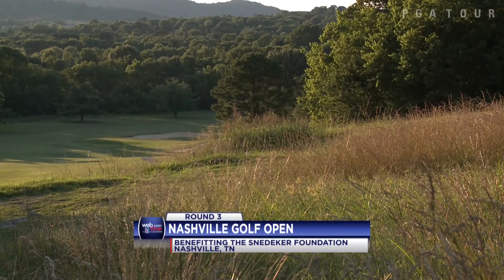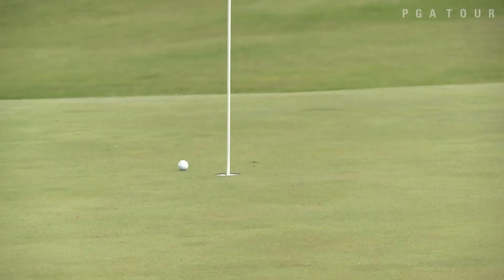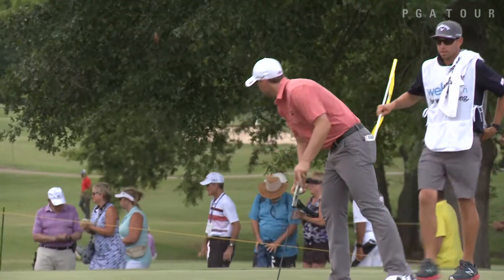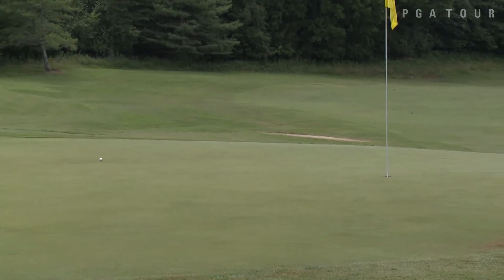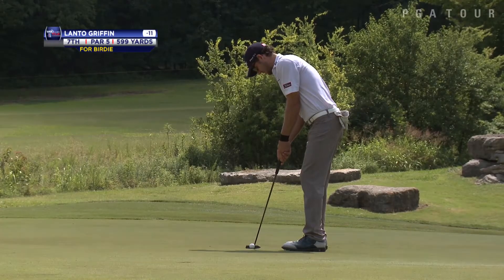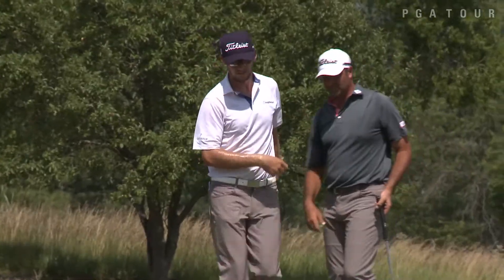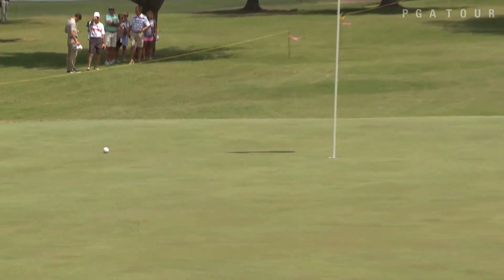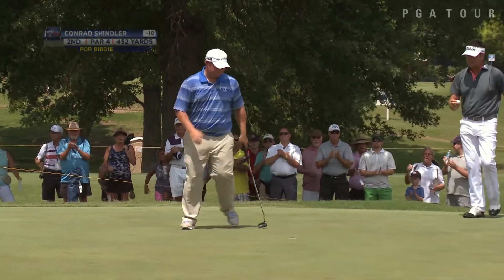Highlights | Round 3 | Nashville Golf Open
In the third round of the 2017 Nashville Golf Open Benefitting the Snedeker Foundation, Conrad Shindler remains in the top spot at 13-under but is quickly being chased down by Lanto Griffin who fired off a 10-under 62 and is just one shot back.

Welcome to the Web.com Tour channel where you'll find highlights, recaps and features from the Web.com Tour, the path to the PGA TOUR.